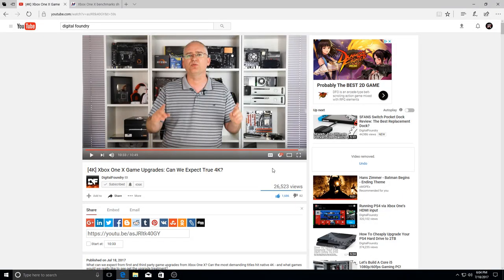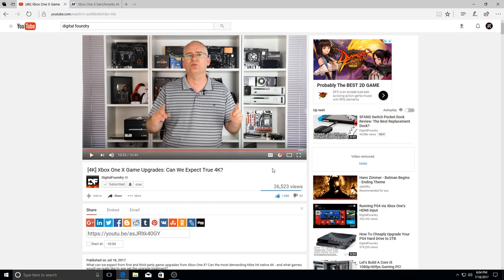Wow These Dudes Just Can't Catch a Break!!